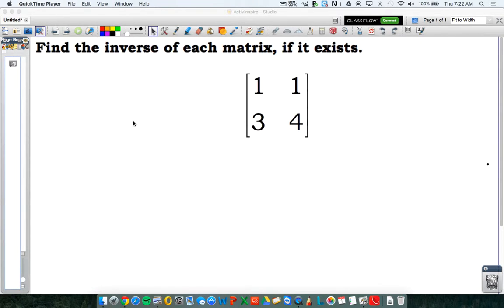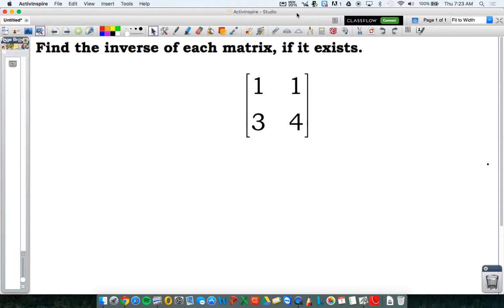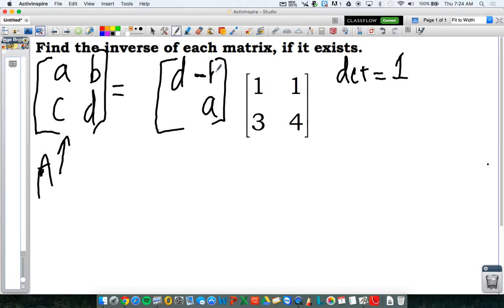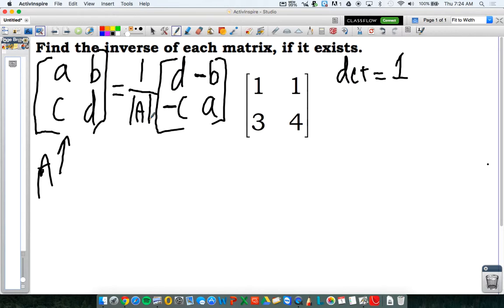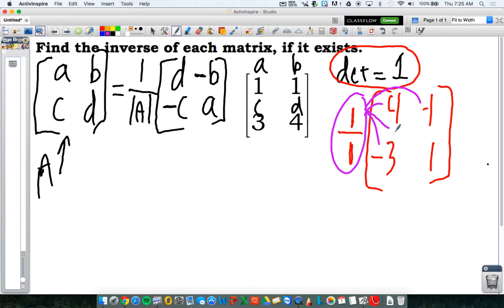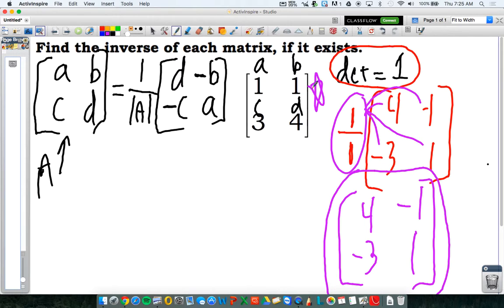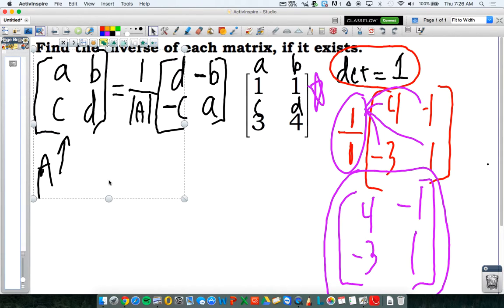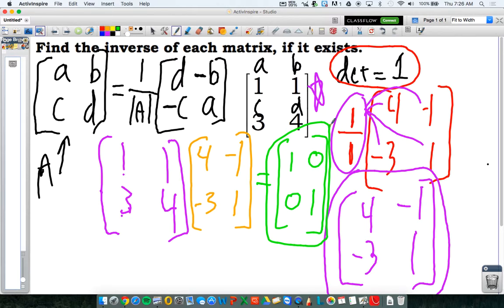Inverse of a 2x2 Matrix